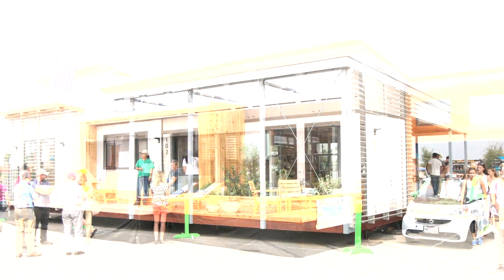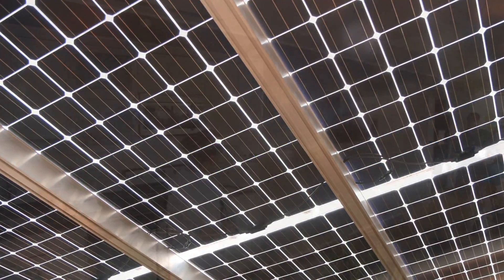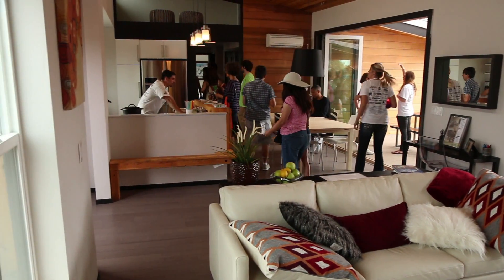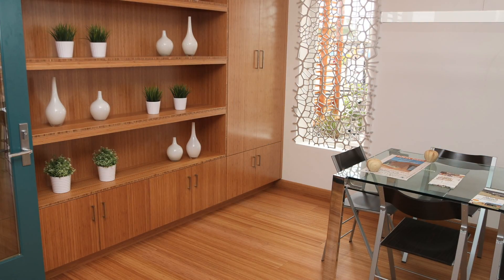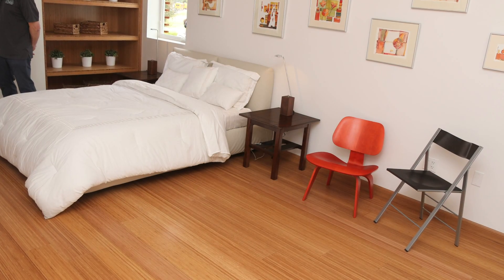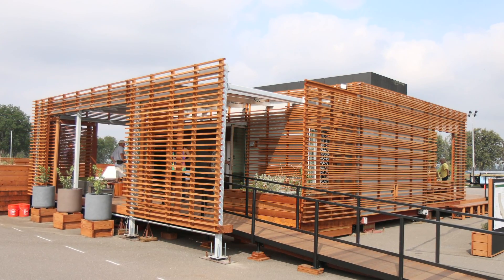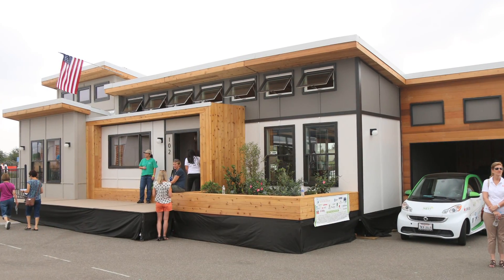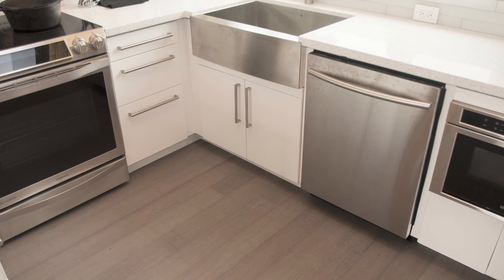Solar Decathlon 2015 features Cali Bamboo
The Solar Decathlon is a biennial competition hosted by the US Department of Energy and challenges college students from around the world to design, build, and operate solar-powered houses that are cost-effective, energy-efficient, and visually appealing.

The homes are then put on display for two fun filled weekends and toured by the general public. This year Cali Bamboo supplied 3 teams with building materials and one of them even took 3rd place!